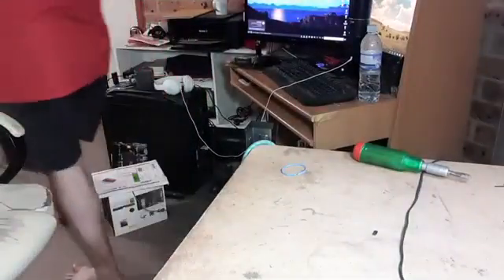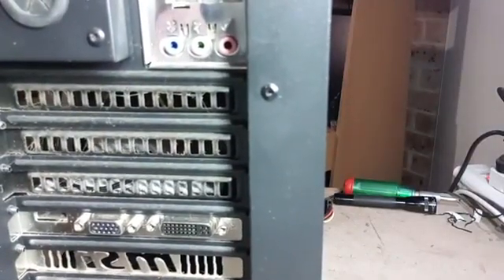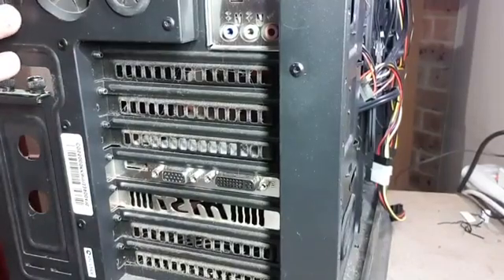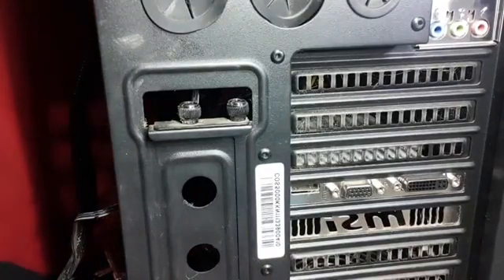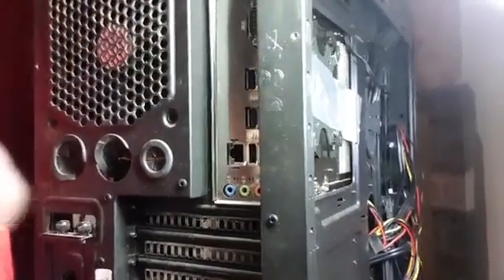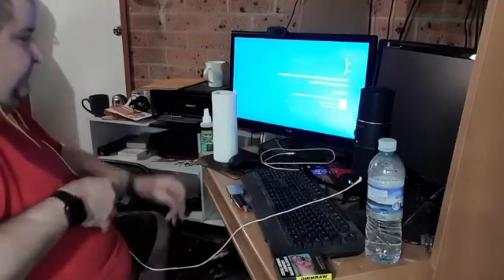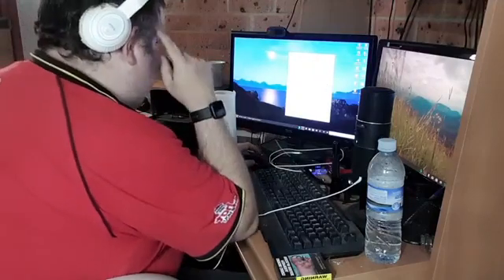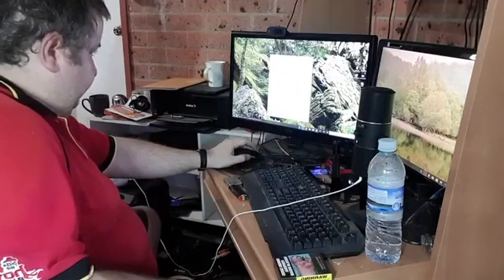Putting Water cooling into the Workshop PC Phone Stream from Facebook.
just putting some water cooling into my Workshop PC.